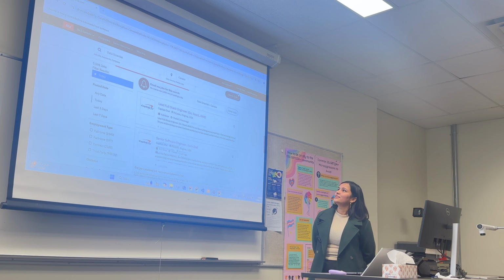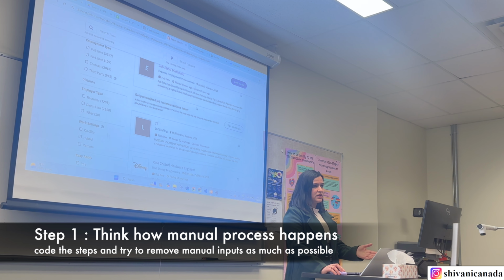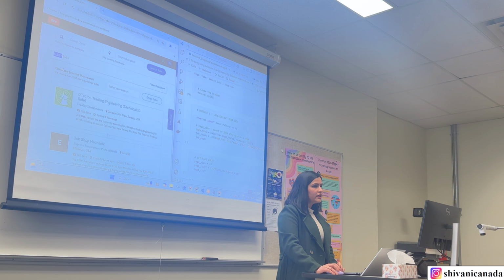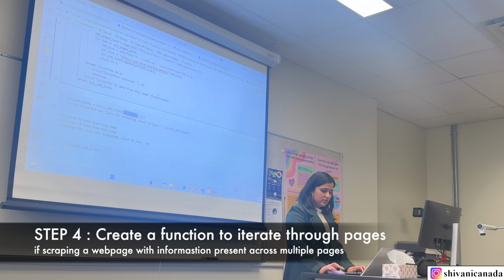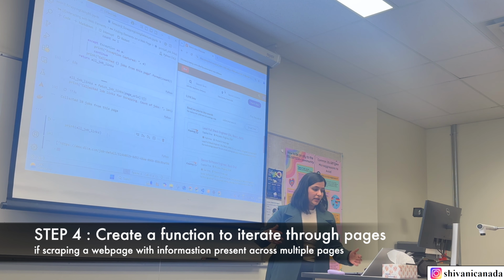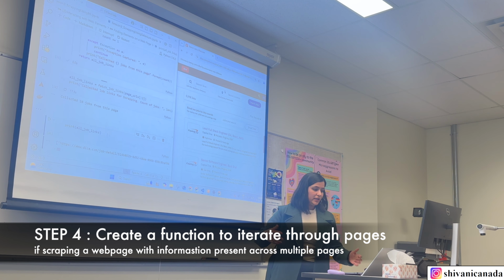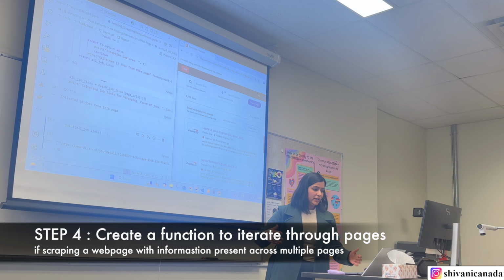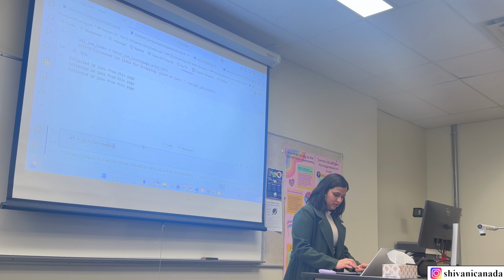TECH TALK : Session 5 | AUTOMATE Data Scraping [Step-By-Step Guide]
Welcome to Tech Talk Session 5 – Automate Web Scraping with Selenium (Step-by-Step Guide )

In this session of the Zero to Hero in Data Science series, we're taking your scraping skills to the next level using Selenium — a powerful tool for automating browsers and scraping dynamic websites that rely on JavaScript.

Whether you're struggling with pages that don’t load properly using BeautifulSoup or looking to simulate user interactions, this session is your hands-on guide to mastering Selenium for data collection!

Here’s what we’ll cover in this session:
✅ What is Selenium and why use it for scraping
✅ Installing Selenium and setting up ChromeDriver
✅ Navigating pages, clicking buttons, filling forms
✅ Scraping data from dynamic JavaScript pages
✅ Real-world demo using Selenium
✅ Q&A on common issues, challenges & best practices